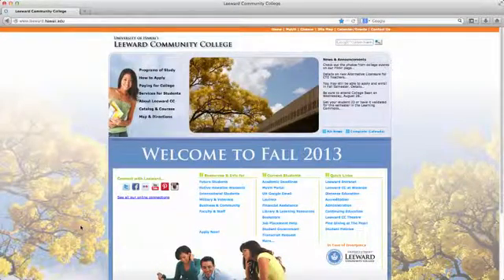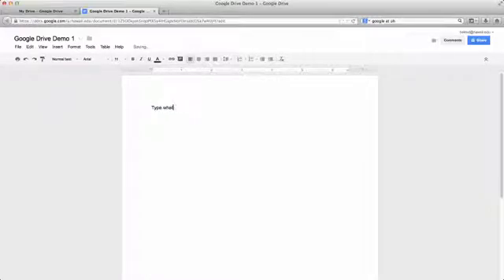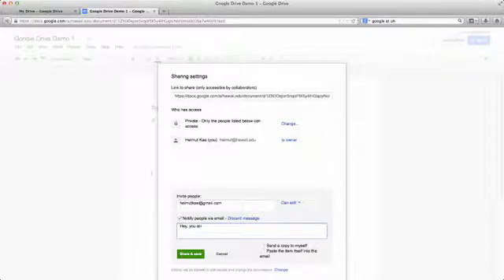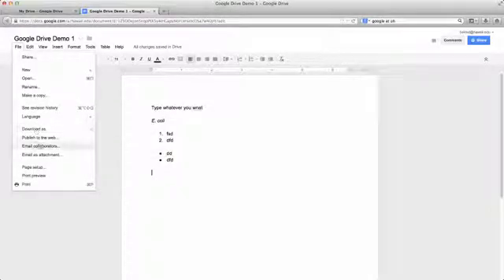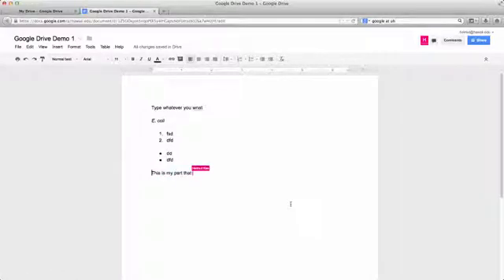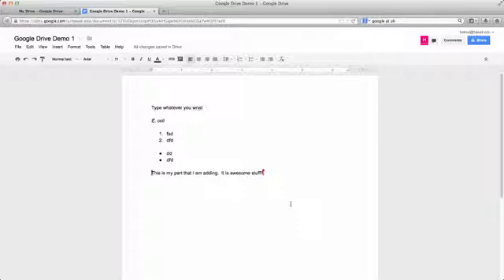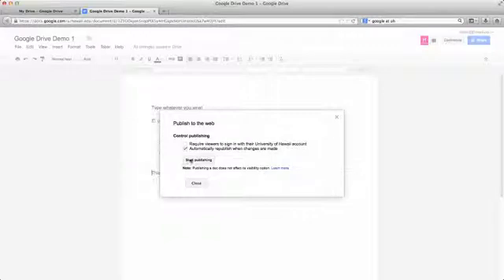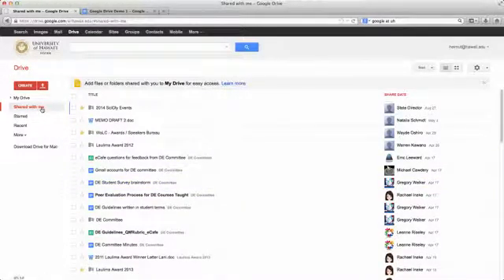Google Drive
How to use the basics of Google at UH's version of Google Drive.